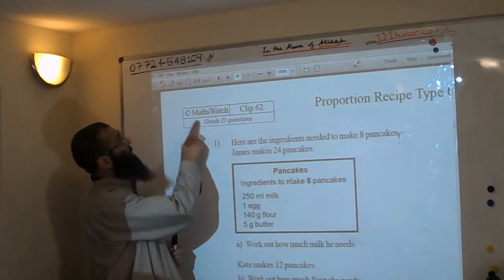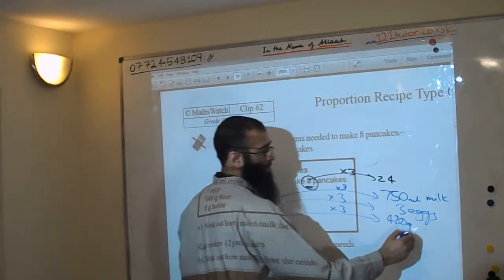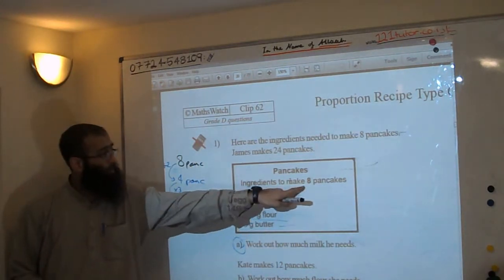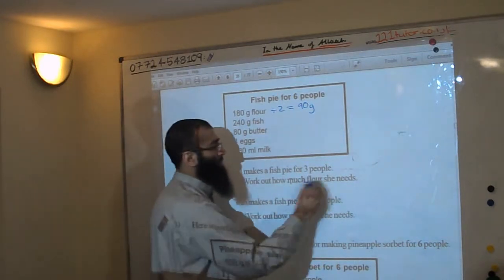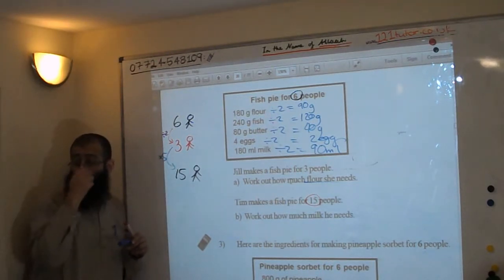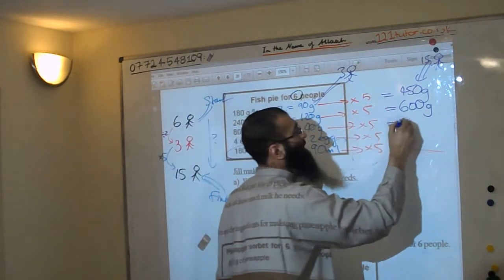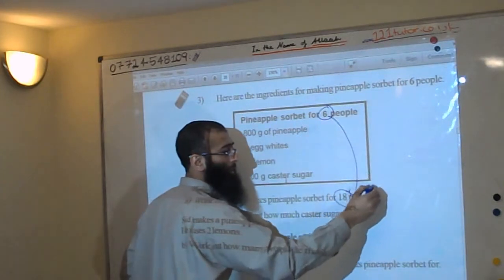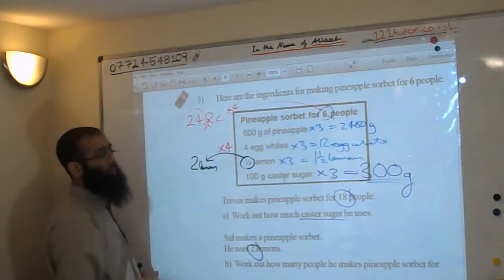clip62 gradeD Proportion Recipe Type Q 1 n 2 n 3 COMPLETE exe